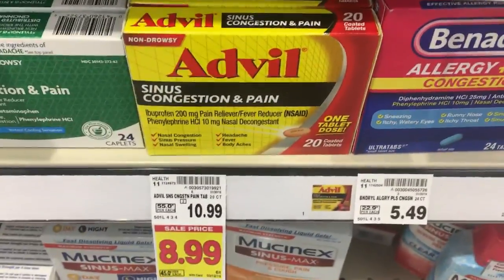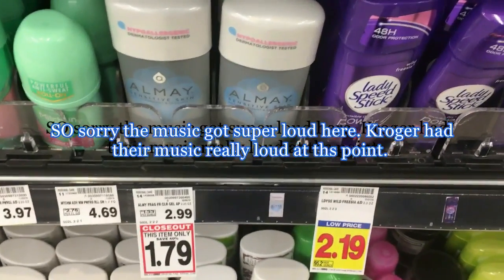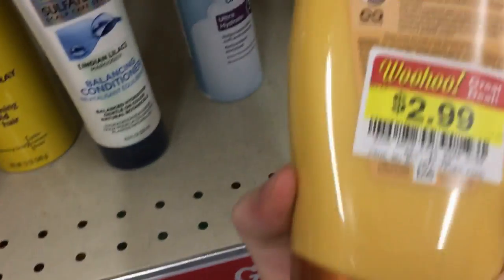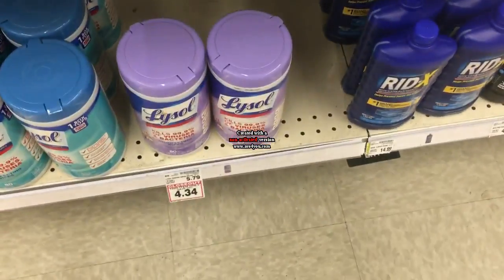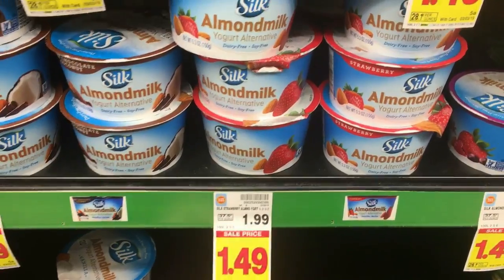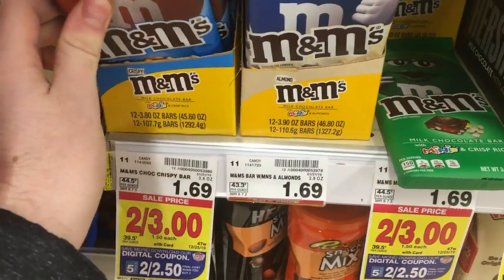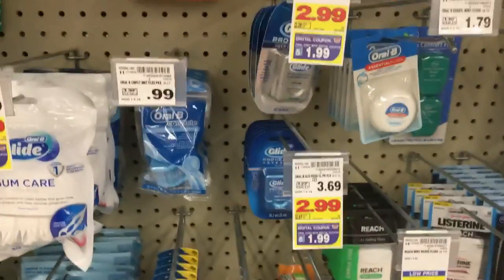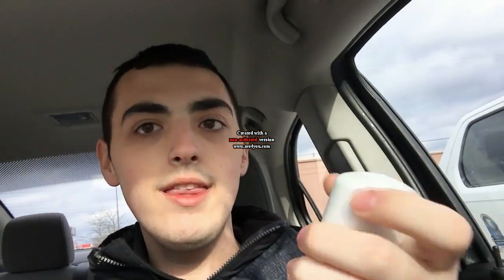EPIC Kroger In-Store Couponing Deals!- 2/13/19-2/19/19- INSANE Clearance Finds!!!